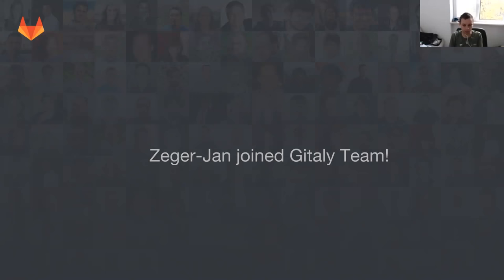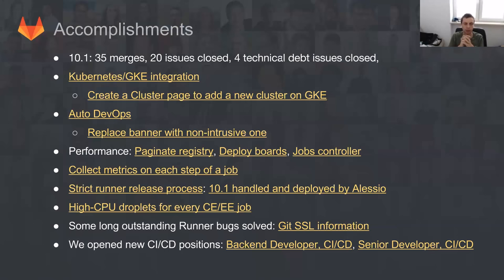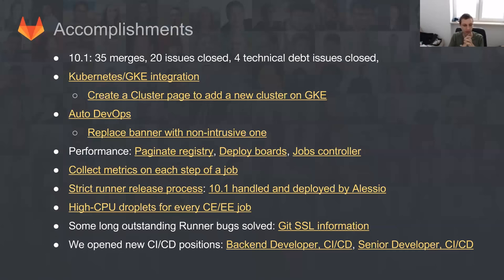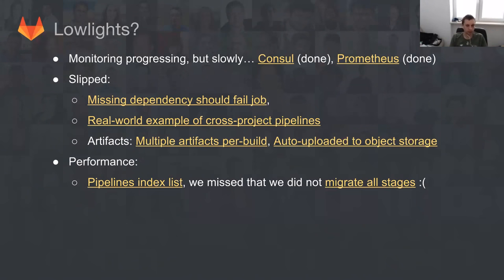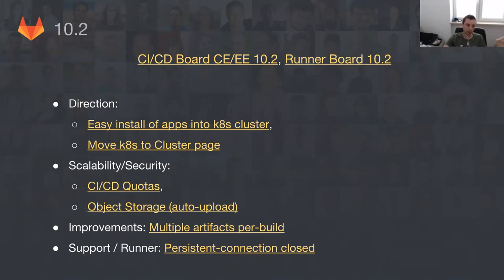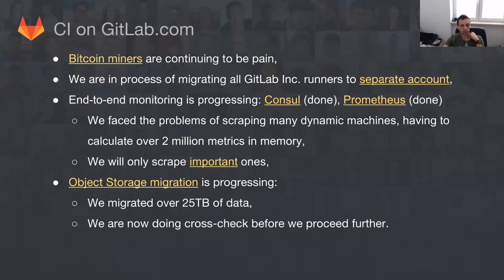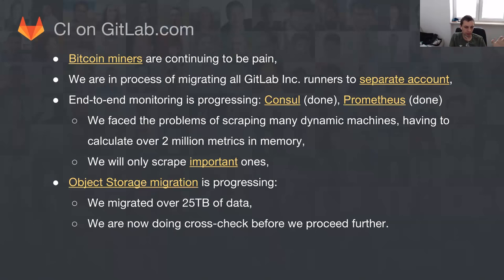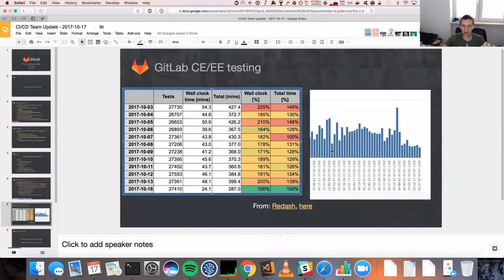Functional Group Update - CI/CD - October 17th